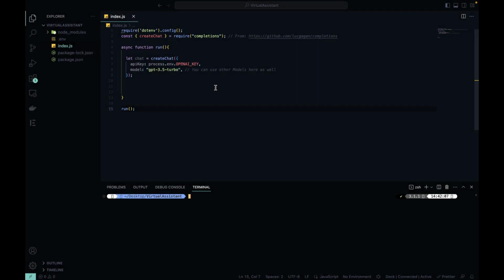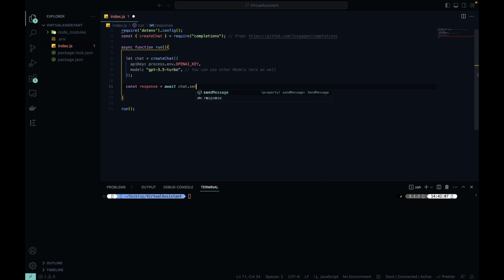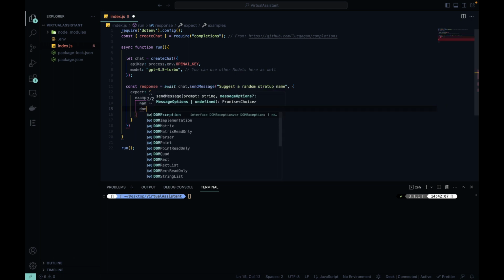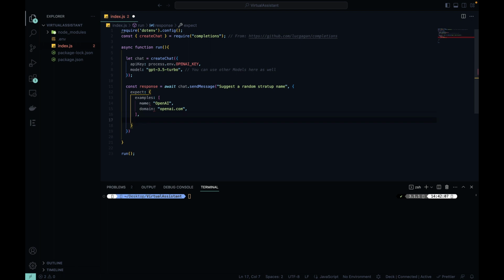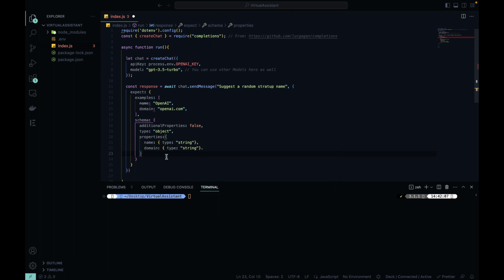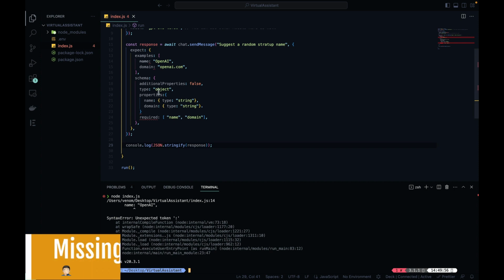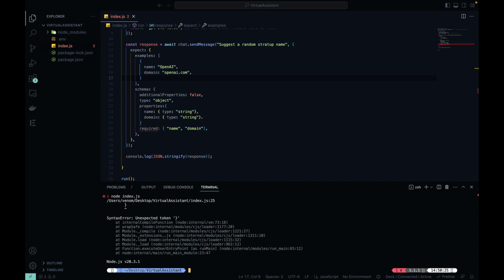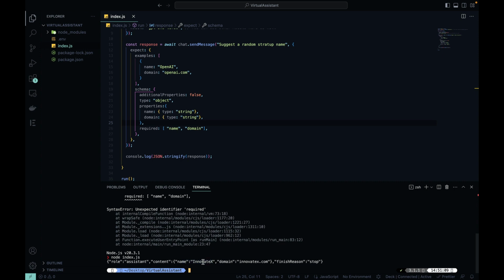Structured Responses from ChatGPT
Today in Talking to the Architect, we will see how to get structured responses from ChatGPT using the Completions NPM Module.
You can get ChatGPT integrated in your App with just a few lines of code and, the best part is it's free and open source!